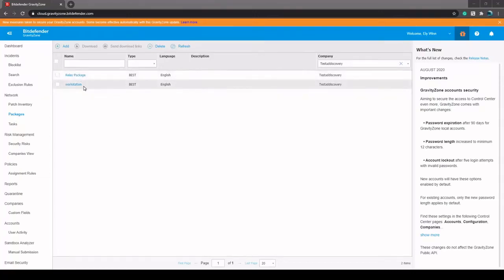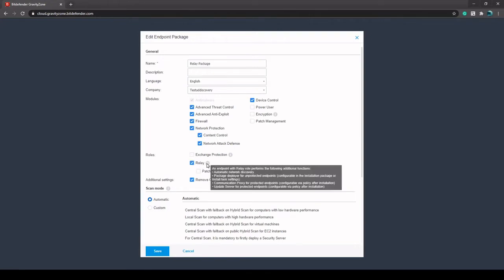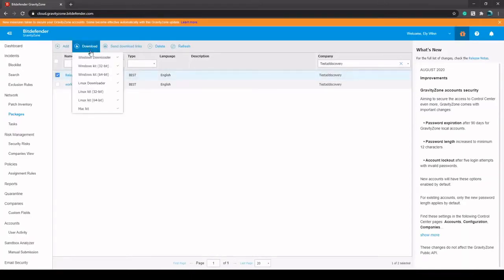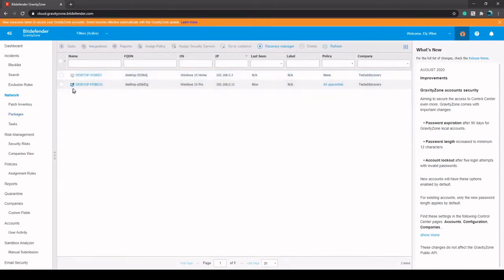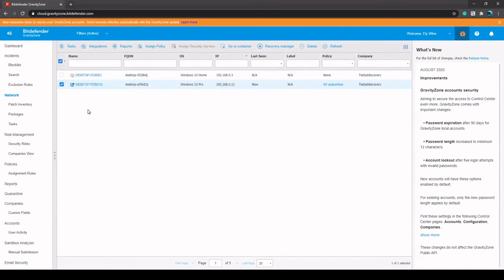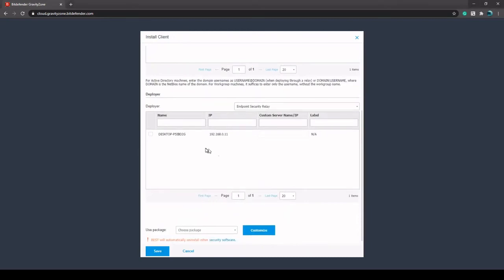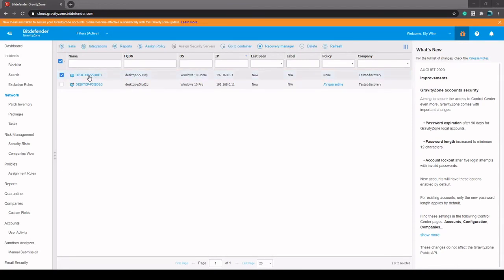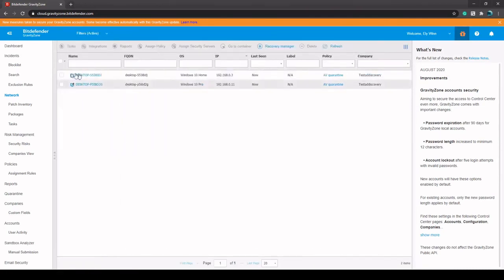Remote Deployment of BEST via Bitdefender Relay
It is possible to deploy Bitdefender Endpoint via Bitdefender Relay.
1. Install Relay Package to a Workstation
2. Search the Network via the Relay
3. Pick any workstation searched for installation